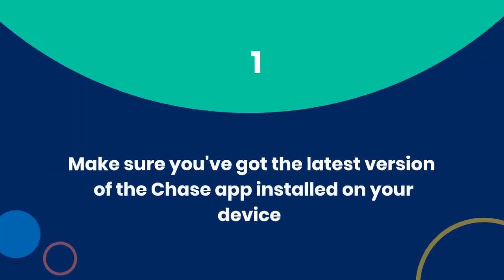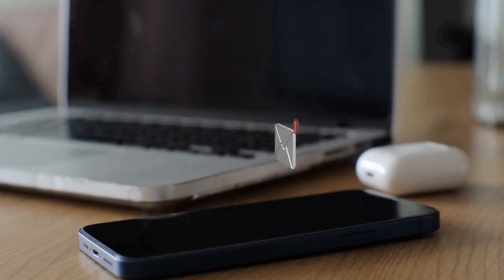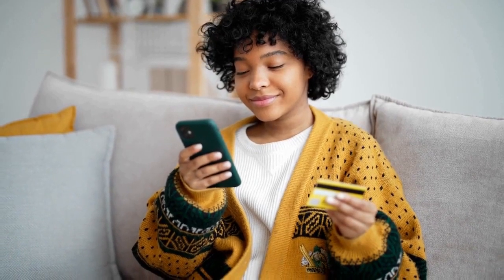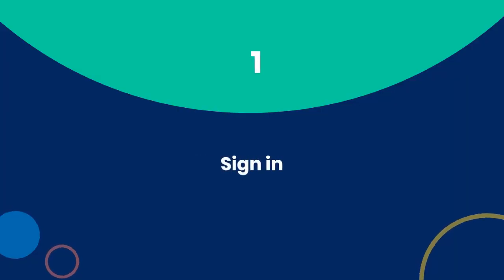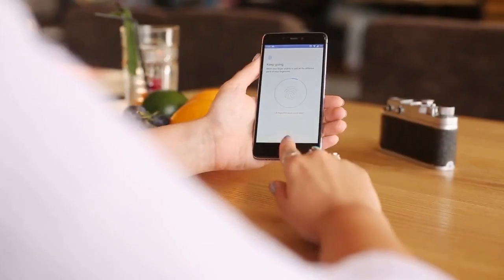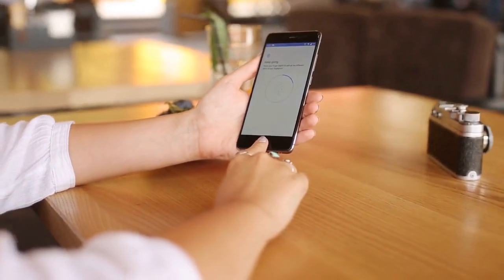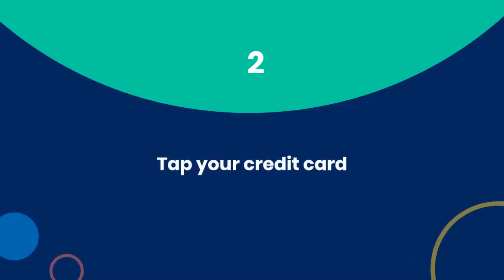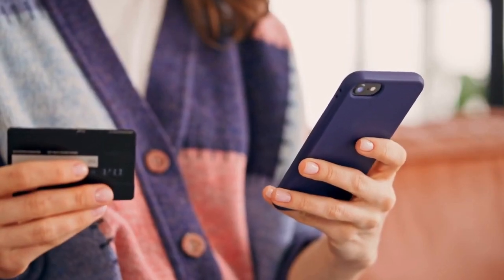How To Add Business Credit Card To Chase App?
Ready to streamline your business expenses? Discover how to seamlessly add your business credit card to the Chase app for effortless management on the go!"

Number 1. How To Add Business Credit Card To Chase App?

Are you tired of juggling multiple apps and websites to keep track of your business expenses? Adding your business credit card to the Chase app can save you time and hassle. Here's a step-by-step guide to get you started:

First things first, make sure you've got the latest version of the Chase app installed on your device. This ensures you have access to all the latest features and security updates. Once that's done, log in to your Chase account through the app.

Next, navigate to the menu or settings section within the app. Look for an option that says "Add an Account" or "Link Another Account." Tap on it.

Now, you'll be prompted to select the type of account you want to add. Since we're adding a business credit card, choose "Credit Card" from the list of options.

Here comes the important part - entering your business credit card information. Input the card number, expiration date, and security code as requested. This is to verify that you are the owner of the card and have permission to link it to your Chase account.

Follow any additional prompts that may come up, such as confirming your identity through a one-time code sent to your phone or email. Once you've completed these steps, congratulations! Your business credit card is now successfully added to the Chase app.

Number 2. How do I check my business credit card on Chase app?

Now that you've added your business credit card to the Chase app, keeping an eye on your transactions and managing expenses is a breeze. Here's how you can check your business credit card details within the app:

Sign In: Open the Chase Mobile® app and sign in to your account using your username and password. If you have biometric authentication set up, you can use your fingerprint or Face ID for quick access.

Tap Your Credit Card: Once you're logged in, you'll see a list of your accounts. Tap on your business credit card to view its details.

Account Services: Swipe up or look for the "Account Services" option. Tap on it to expand the menu.

Stored Cards: Among the options, you'll find one labeled "Stored cards." This is where you can see a list of places where you've saved your card information online.

Review Details: Tap on a business from the list to view more details. Here, you can review repeating charges or any changes to your usual spending patterns.

By regularly checking your business credit card details within the Chase app, you can stay on top of your expenses, identify any unauthorized transactions quickly, and even track your spending trends over time. It's a powerful tool for managing your business finances conveniently from your mobile device.

Now that you've watched this video this far, I want to inform you that we are giving away a free 100 dollars to one of you (our viewers) when we reach a thousand subscribers.